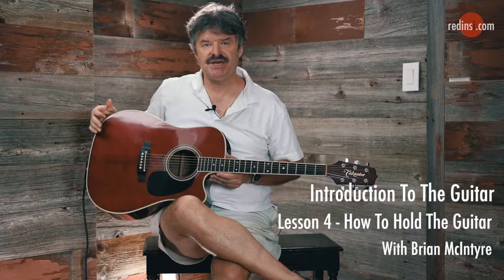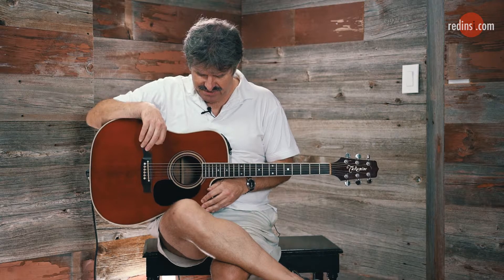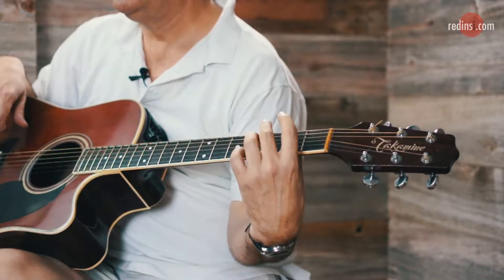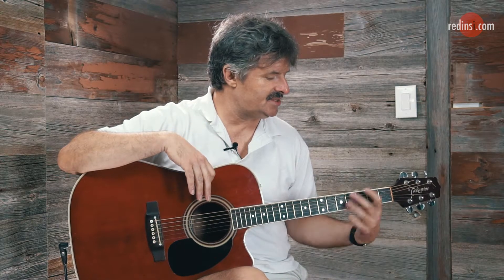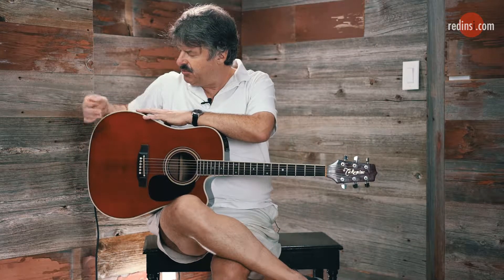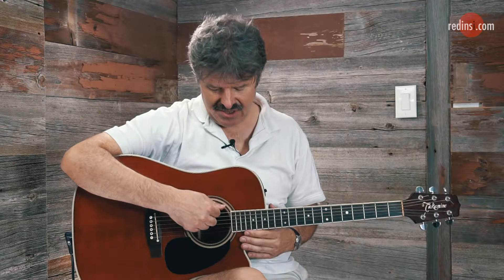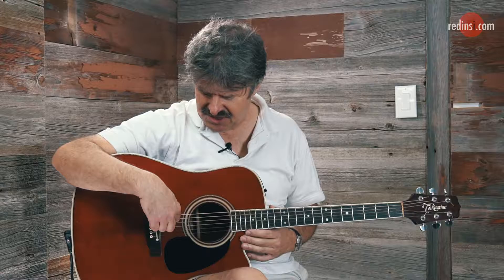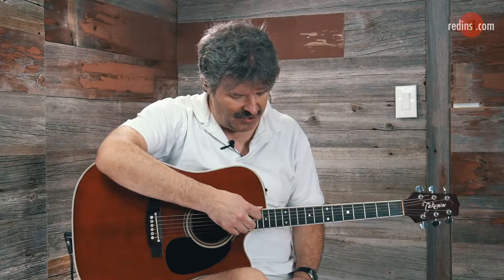Introduction to The Guitar - Part 4 - How to Hold The Guitar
Welcome to Redinsi Music Tutorials.

Introduction To The Guitar by Brian McIntyre

In this new series of guitar lessons, Brian McIntyre, will breakdown the initial steps of playing the guitar.  He will show you the absolute basics, including; how to hold the guitar properly, the proper finger positions of the left & right hands and introduce strumming patterns.

In Sections 6 & 7, Brian will introduce a few easy chords (Emin & C) and eventually get you on your way to play Eleanor Rigby by The Beatles.

Detailed Lesson Plan of this course

For a detailed lesson plan on paper or digital copy for your tablet, please visit our to print out your own .pdf of this lesson. This lesson plan is complete with photos, diagrams and a step by step guide through each section.

Brian McIntyre has been playing guitar for 26 years. Along with his extensive credentials, Brian is one of the most genuine, down to earth teachers one can come across. He has studied with Peter Harris, Greg Stone, Toni Zorzi and Silvio Simone. Brian is a graduate of Humber College where he majored in Performance and Composition.

Brian’s musical strengths lie in Rock, Blues and Folk. He is fluent in both fingerstyle and flat picking and enjoys teaching the finer points of technique.

In addition, Brian also teaches theory up to grade 4 conservatory level, beginner bass guitar and banjo. Along with being a teacher for the past ten years, Brian also has a strong background in performance. He has played in an Italian wedding band, acoustic duos, a classic rock band and an original metal band – Casual Damage – with whom he recorded the c.d. “Beyond Repair”. Brian has also performed on television and radio. In his lessons, Brian stresses the importance of the “fun” aspect of the guitar. This is done by letting the student’s interests dictate what is covered in the lessons. This approach enhances the students enjoyment of the lessons and makes practice much more enjoyable rather than being a chore.

Private Skype Lessons with Brian

If you liked what you saw, and want to have Brian show you more in a private lesson, send an eMail to: We will get back to you as soon as possible and arrange your own private music lesson with Brian